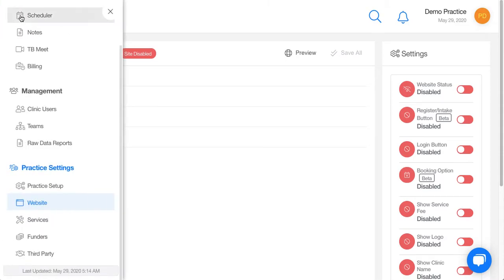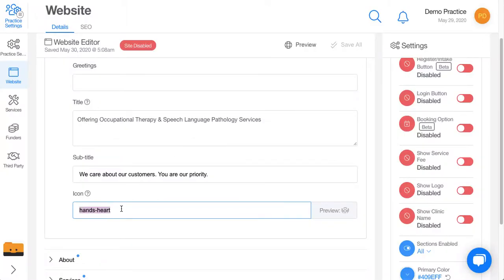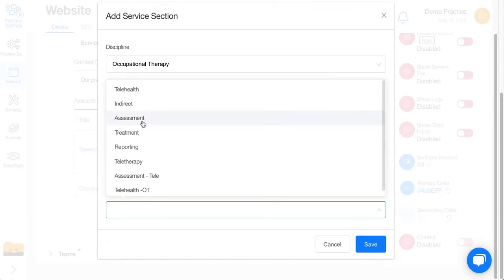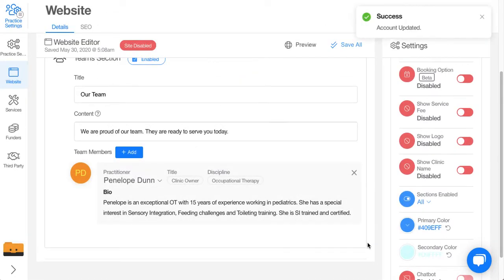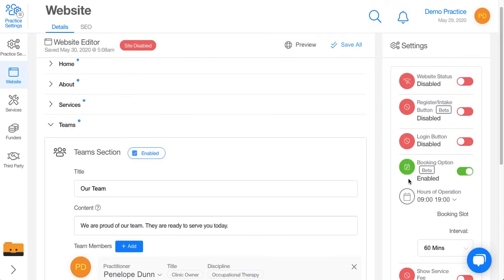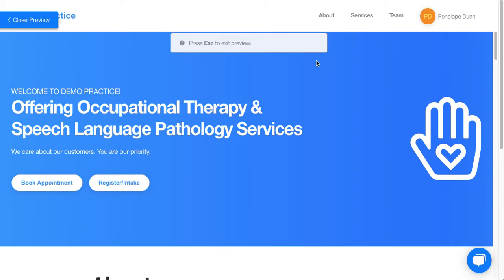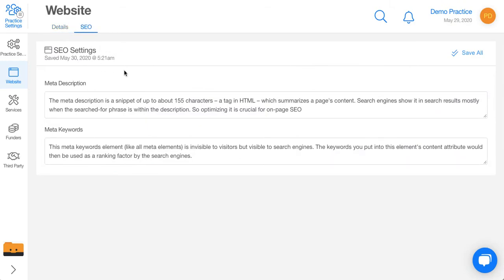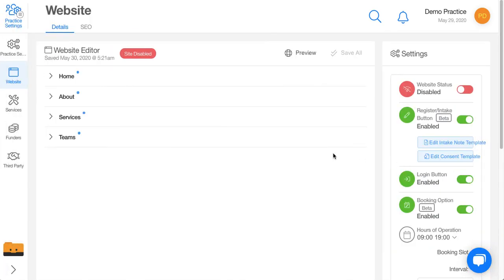Getting Started: Setting up your website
Setting up your practice website

In this video we will show you:
-Where to add content for your website
-How to add in custom intake and consent forms
-How to enable online intake and booking

and sign up for your FREE 15 day trial.